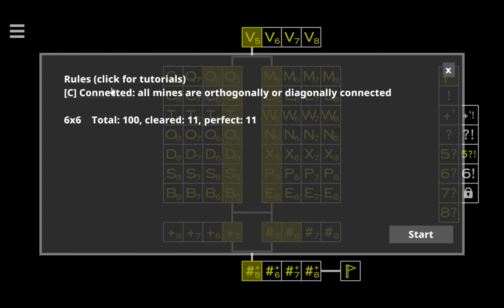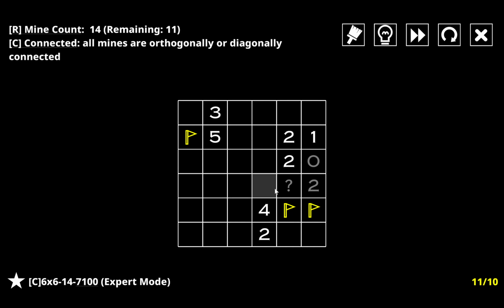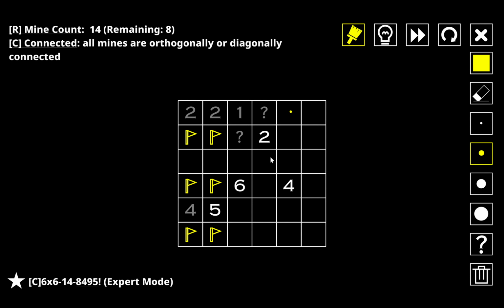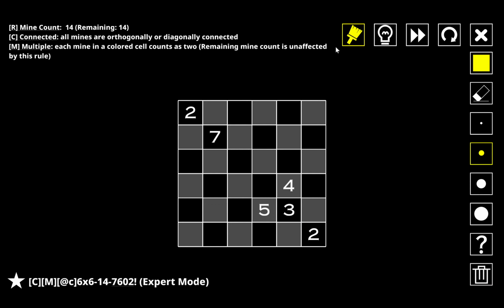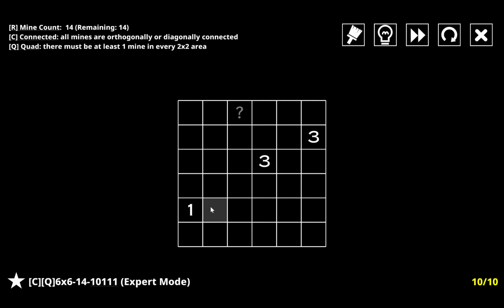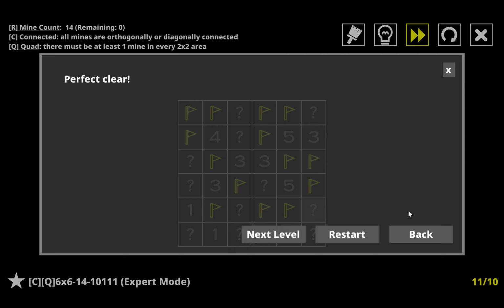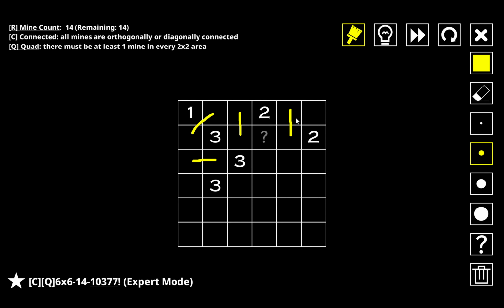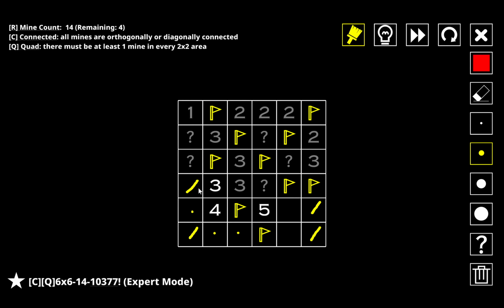These Mines DID NOT Fake the Moon Landing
They simply didn't -- IF YOU MISSED THIS, RECONSIDER YOUR DECISIONS (AS YOU CERTAINLY DON'T WANT TO MISS THIS)